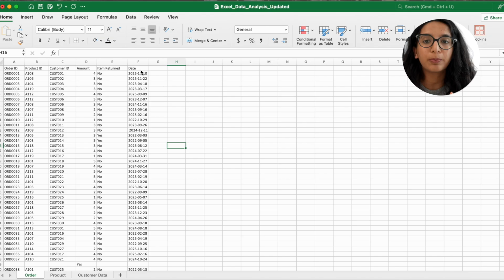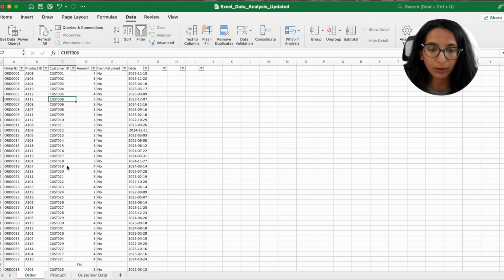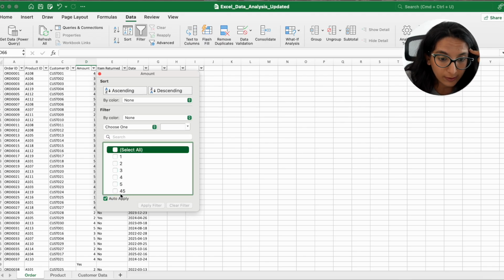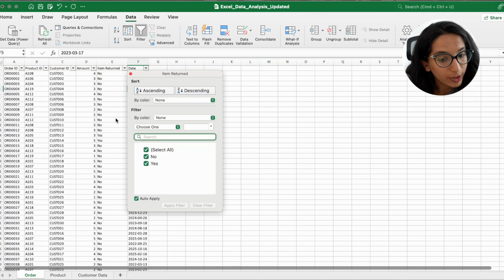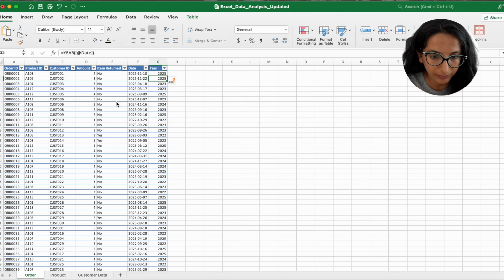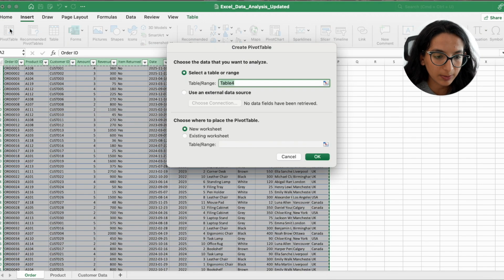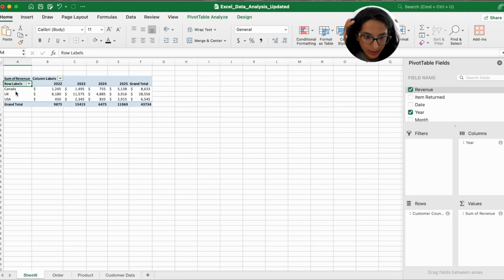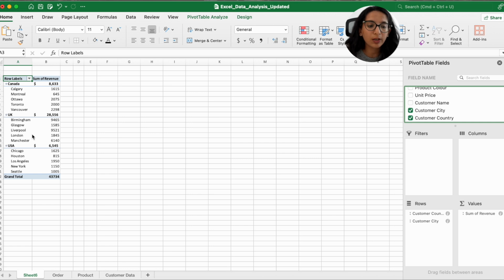Data Analytics in Excel - Create Business Insights from Raw Numbers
In this part we will walk through Exploratory Data Analysis, cleaning, bringing everything together and answering business questions using pivot tables.

Timestamps:
00:00 Intro
01:08 Excel course
01:56 Problem statement
02:30 Exploratory Data Analysis (EDA)
06:03 Cleaning
08:14 Pivot Tables - Business Insights

Download the Excel file (view-only — please make a copy to practice)

👨👩👧 3952